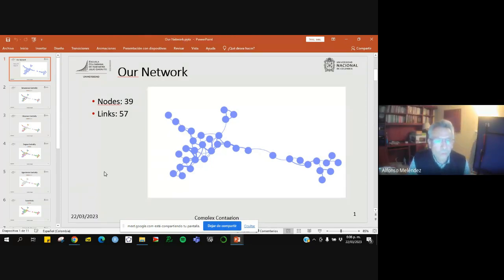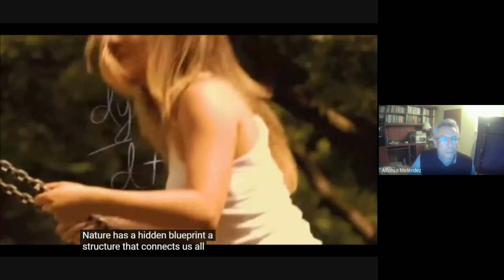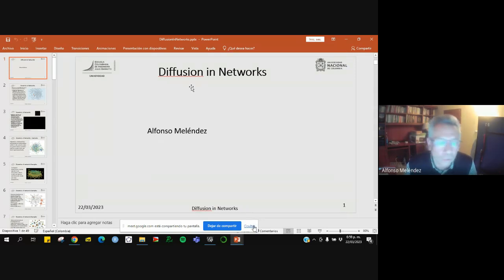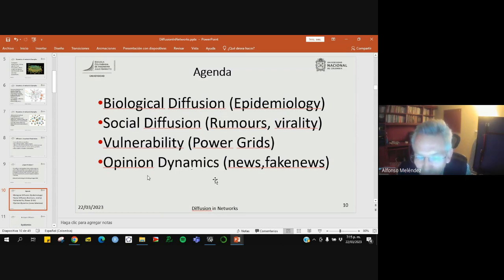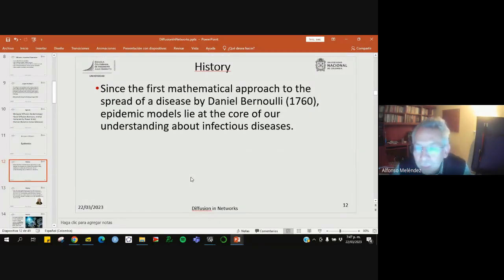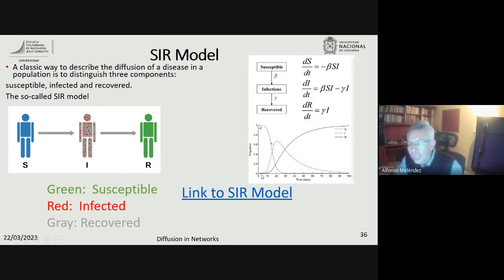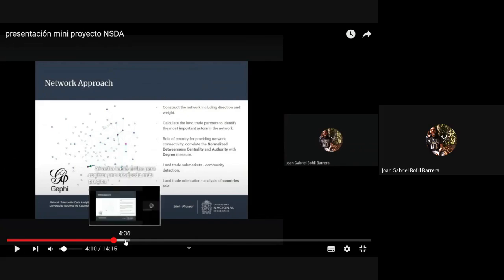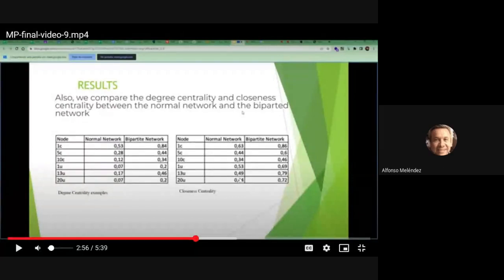7. NS4DA Session 7 Diffusion in Networks